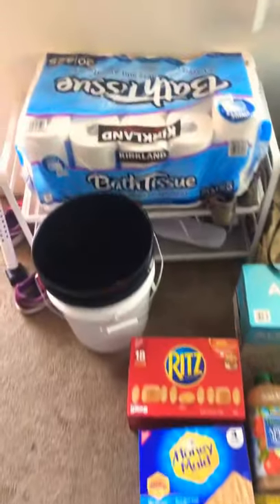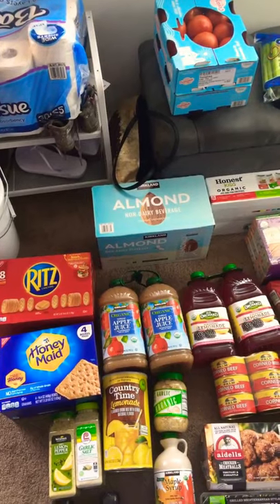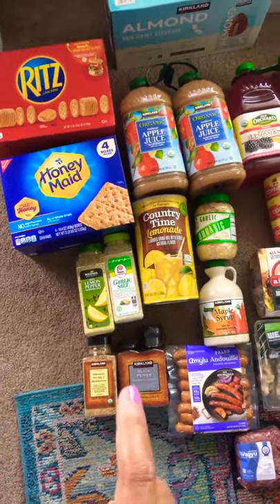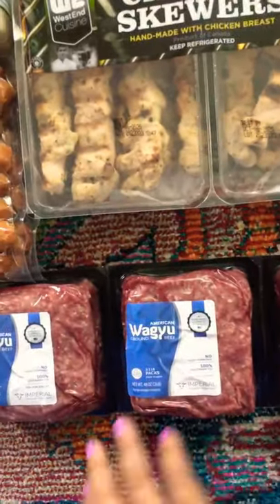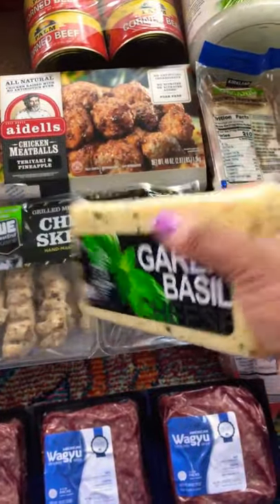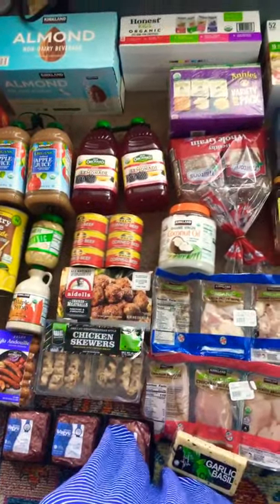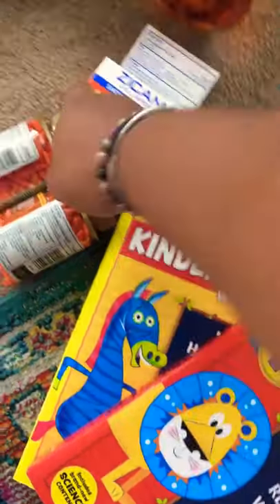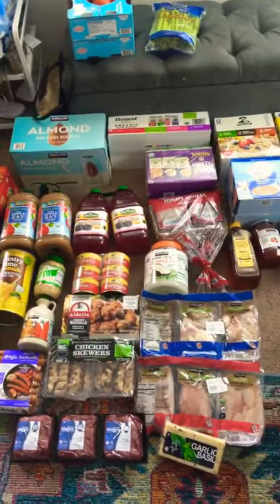Costco Haul | SHTF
Welcome!

Recorded my shopping list after my first run at Costco. I got items for both me and my little one. Hope this helps fellow parents out there.

Be Safe